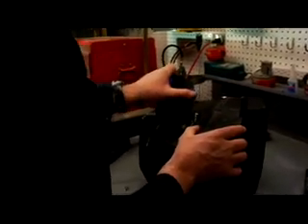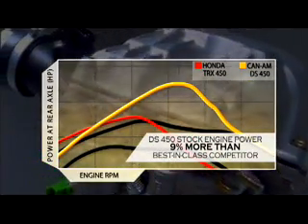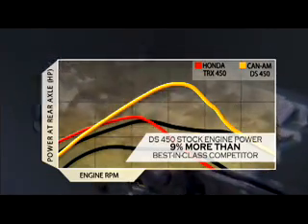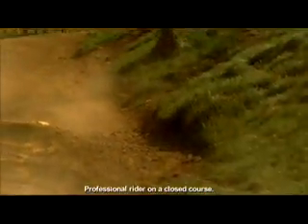DS 450 Reveal, Final Episode: Introducing The DS 450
This episode gives you the scoop on the engine and the rest of the machine...